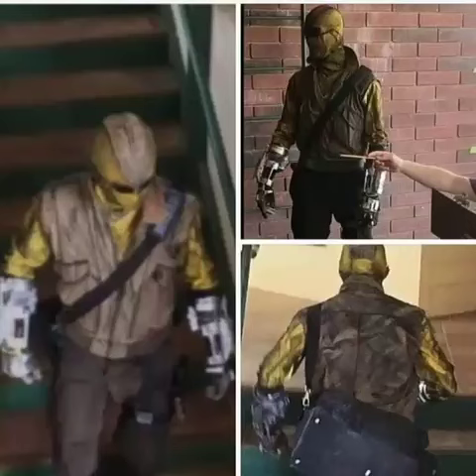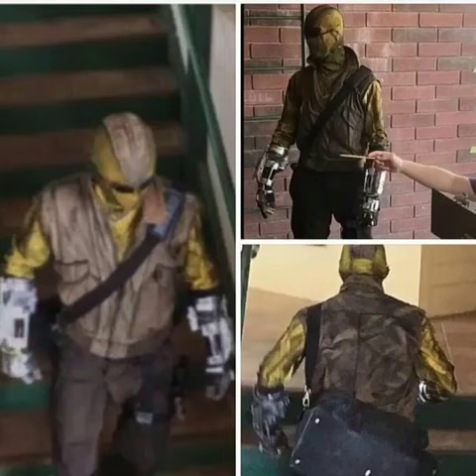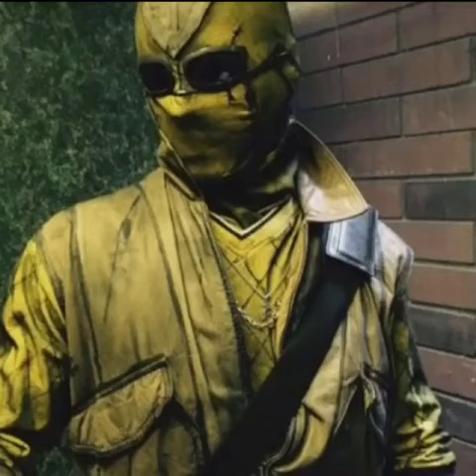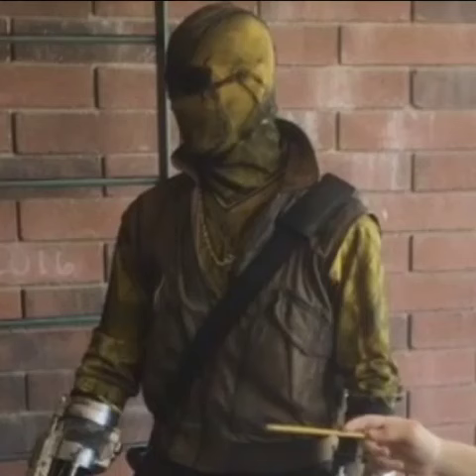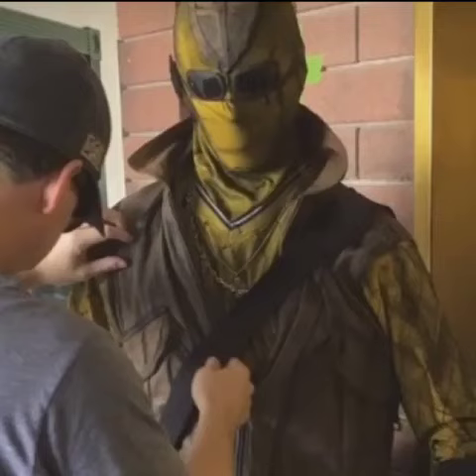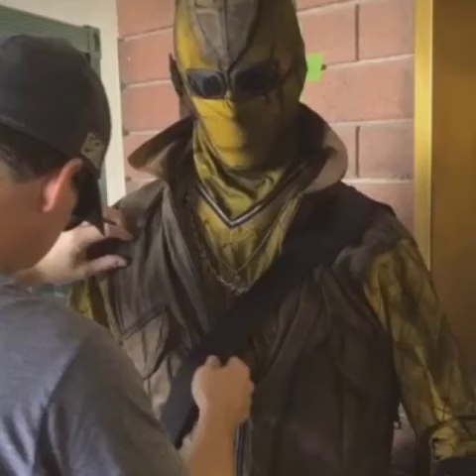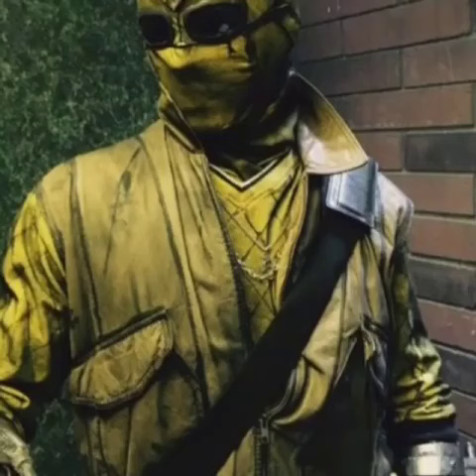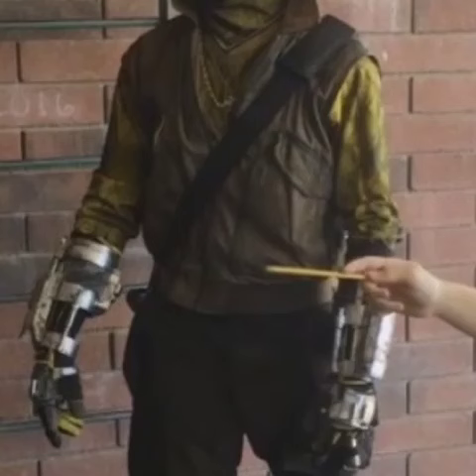Shocker set photos from spiderman homecoming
Today I'm covering the set photos of the shocker from spiderman homecoming